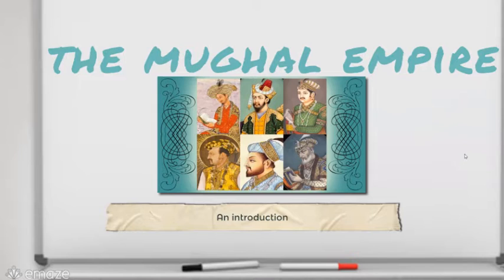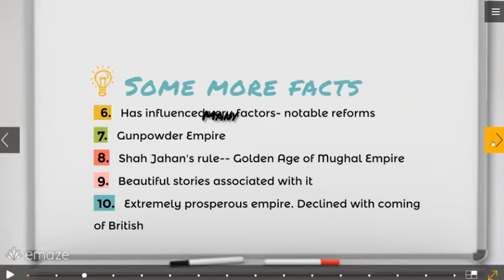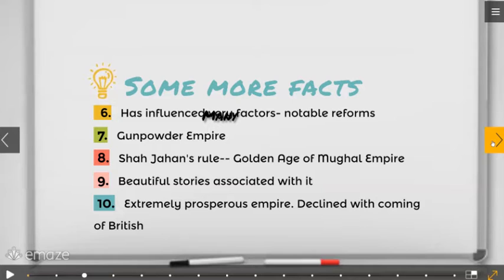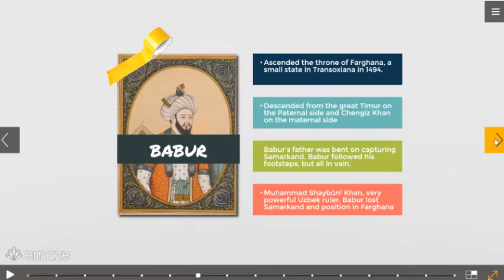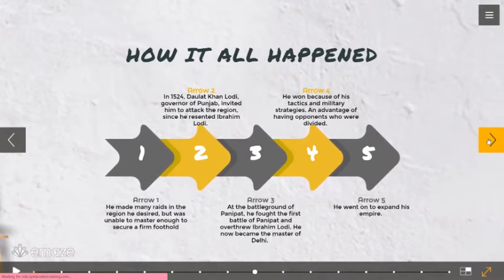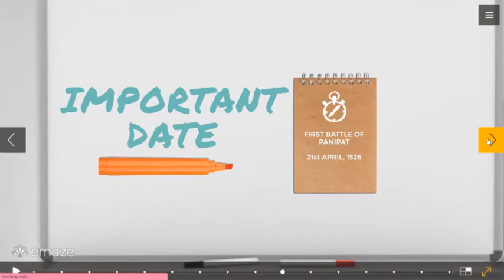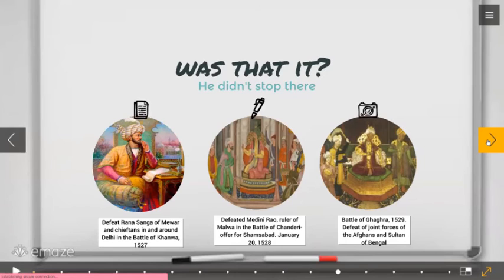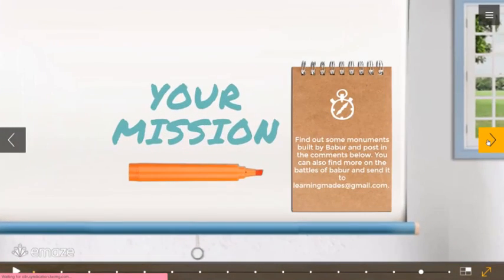The Mughal Empire || Indian History || Introduction || First emperor-Babur|| Detailed Explanation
Grab your pen and paper, sit in a comfortable pose and get ready to make a flowchart as you watch this video. How would your class session go? With explanation, linking, images and rapid questions in between. That's exactly what we've tried to recreate.
Let this video prepare you for your exams. Follow my tips mentioned and make sure you note down each point as a flowchart.

History's a story and so is what you're going to learn today. Enjoy the story, listen carefully,  answer the rapid questions asked and make a mindmap/timeline of the mentioned events. Early exam prep. Check! ☑

Don't forget to revise!
And DEFINITELY don't forget to.

And keep watching

Learning Now Simple!!